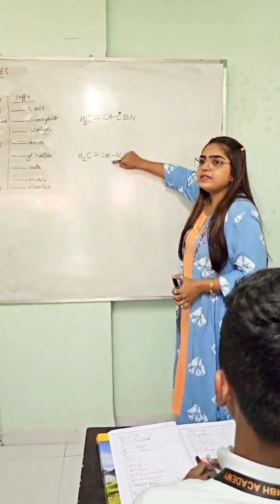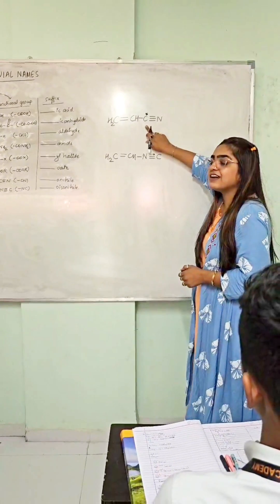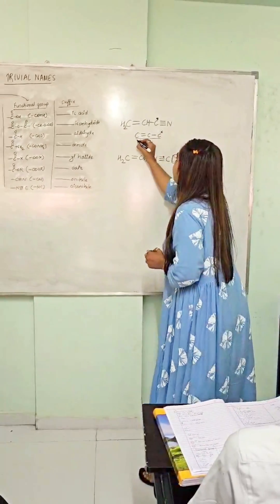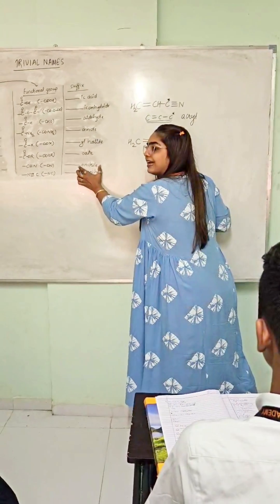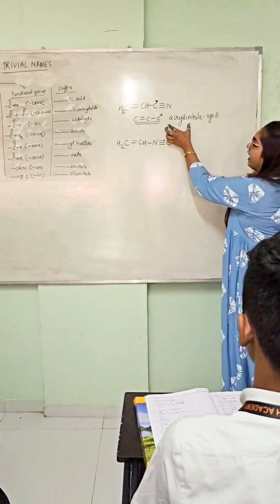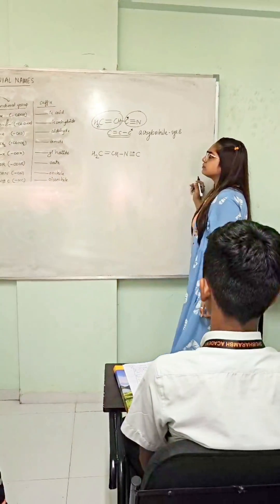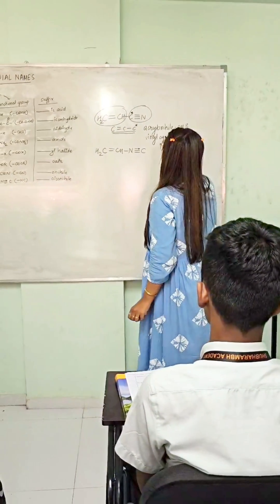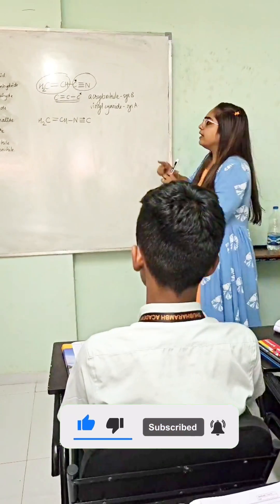trivial name ,commmon name of organic compounds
channel